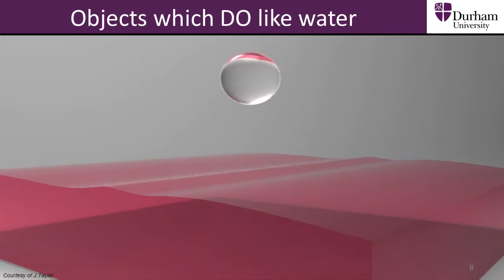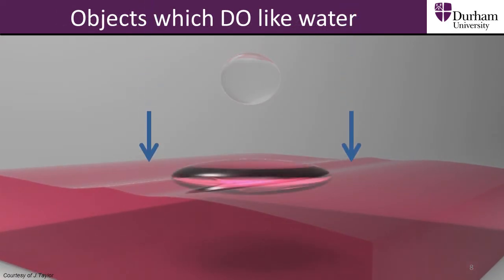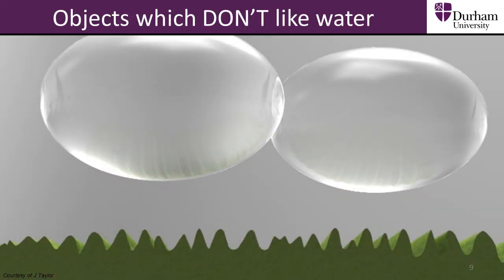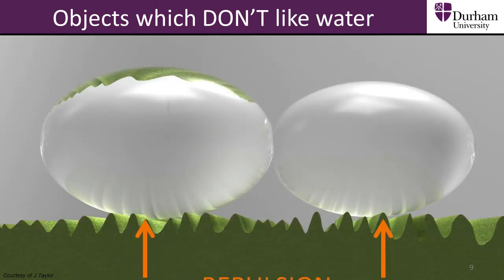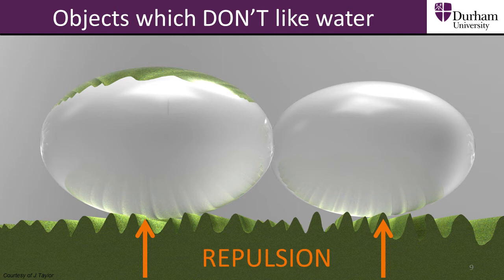Functional Surfaces A1 - How does water behave? (Beginner)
How does water behave on surfaces? We find out why sometimes water spreads on surfaces while other times it beads. We also look at some everyday items to see whether water will spread on them.
This is the first part of section 2 in this series of online video primers teaching about the behaviour of water on surfaces. This video is designed for ages 5-11.